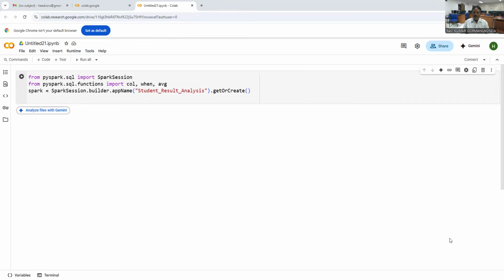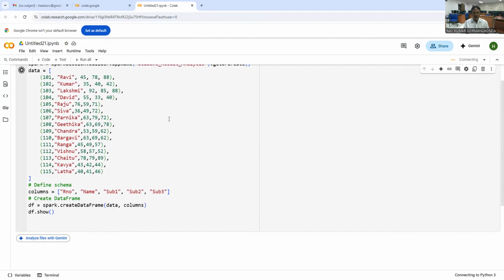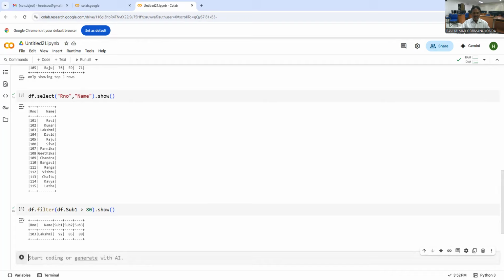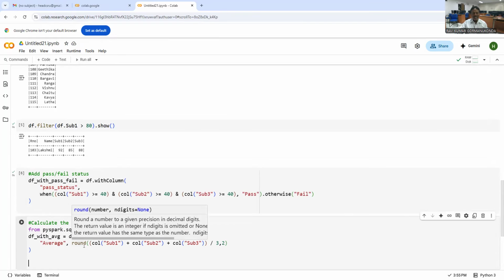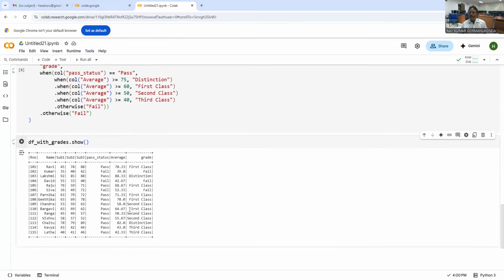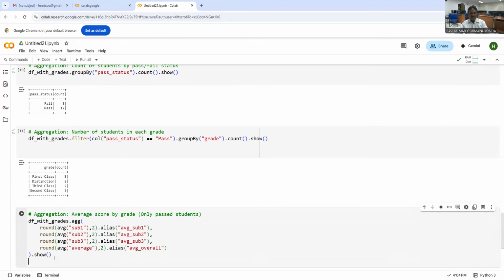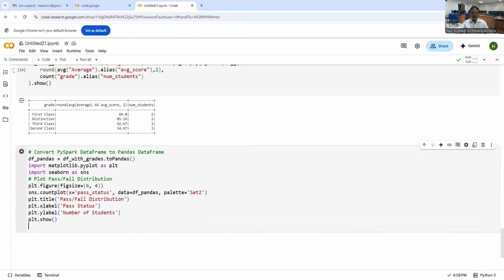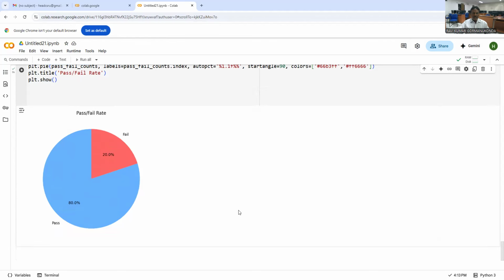PySpark Queries Demo